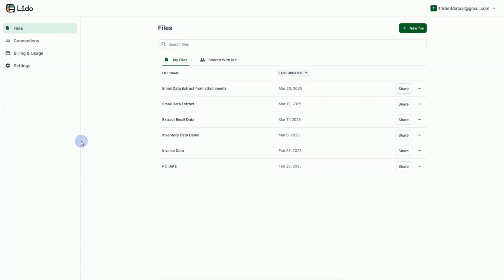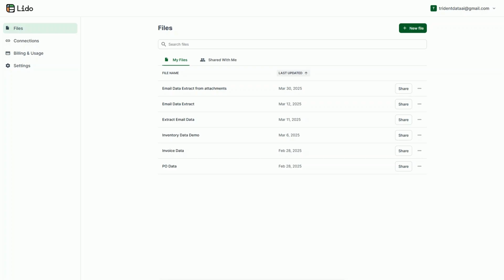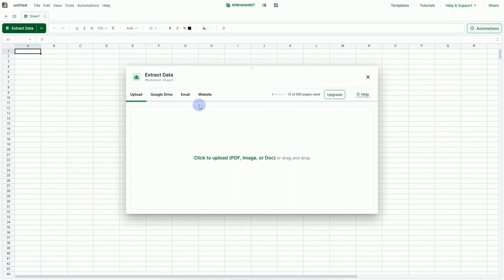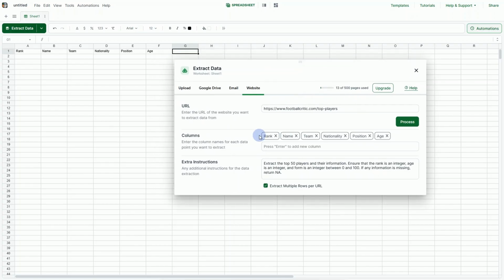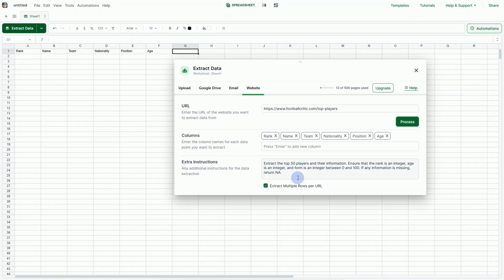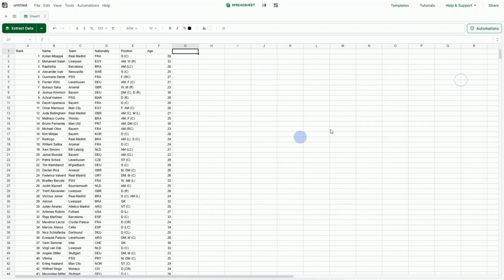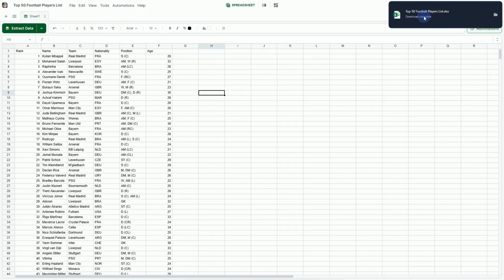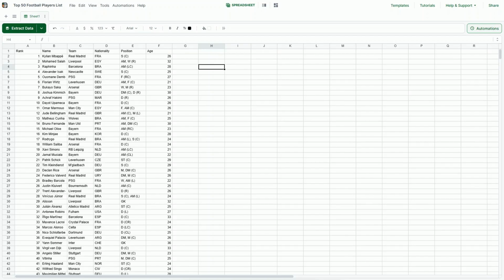How to Import Data from Web to Excel (Easiest Way 2025)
Have you ever wanted to get data from websites into a clean spreadsheet format? In this video, I’ll show you how to automatically extract data from a website to an excel spreadsheet - or, in other words, how to import data from the web to excel. I hope you enjoy this excel web scraping step-by-step powered by Lido. It’s a fun one!

Stop wasting time manually copying data! 😫 Learn the EASIEST way to import data from any website directly into Excel in 2025. ✨ Watch our step-by-step web scraping tutorial! 📊

Tired of endless copy-pasting from websites for your reports, analysis, or lists? This comprehensive tutorial shows you the revolutionary, AI-powered method for web scraping directly to Excel – absolutely no coding required!

In this video, we demonstrate exactly how to:
✅ Extract specific data from a live website (Top 50 Football Players ⚽ from FootballCritic.com)
🤖 Use a smart tool (Lido) that automatically detects the data fields you need
✏️ Easily edit and customize the columns and data you want to import
💡 Understand how (and why you often DON'T need) Extra Instructions for the AI
📄 Export your clean, structured data directly into Excel (.xlsx) and CSV formats with just a click!

This is the simplest and fastest web data extraction method perfect for:
📈 Market Research
🕵️ Competitor Analysis
📋 Lead Generation
🏷️ Product Price Monitoring
📊 Building Datasets

Unlock the power of web data without the headache. Learn the best way to import web data to Excel today! 🚀

Chapters:

0:00 - Intro: Stop Manual Copy/Paste Now!
0:17 - The Easiest Way: AI Web Scraping Explained
0:50 - Demo Goal: Extracting Top 50 Football Players
1:45 - Step 1: AI Auto-Detecting Web Data Instantly
2:05 - Step 2: Customizing & Editing Your Data Selection
2:24 - Step 3: Using (Optional) AI Extra Instructions
3:52 - Step 4: Exporting Data to Excel & CSV Files
4:19 - Recap: Why This is the BEST Method for 2025
5:07 - Get Started & Support Our Channel!